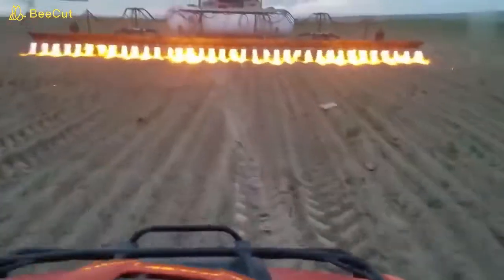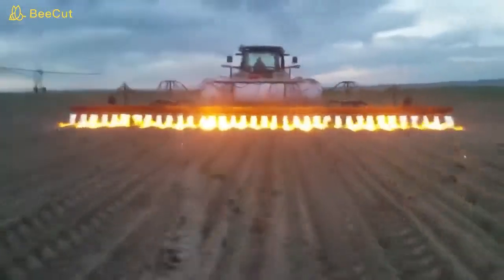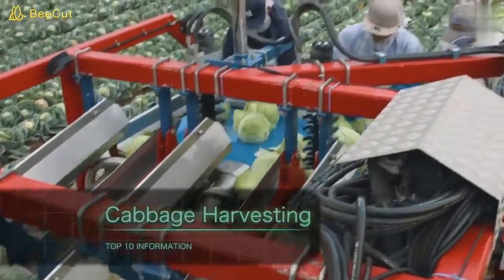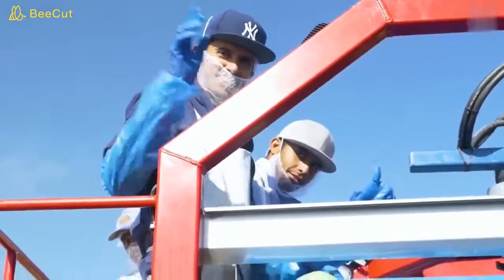8 Unreal Useful Machines You Need to watch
Megapixel RJ,
8 Unreal Useful Machines You Need to watch. These are very useful for agricultural as well as constructions also. Watch & enjoy with this video.

8. Tobacco Harvester RA 632